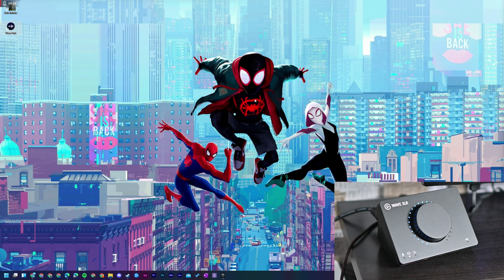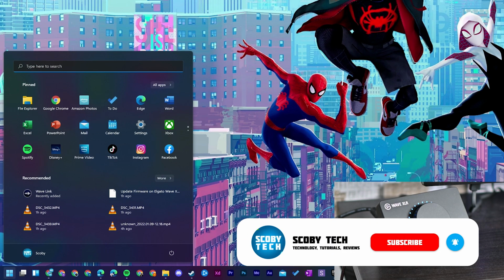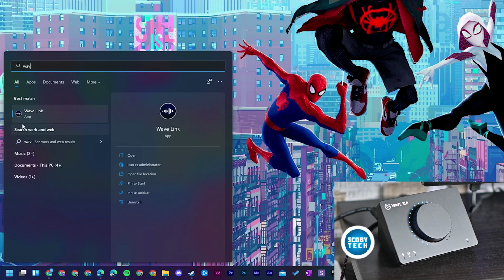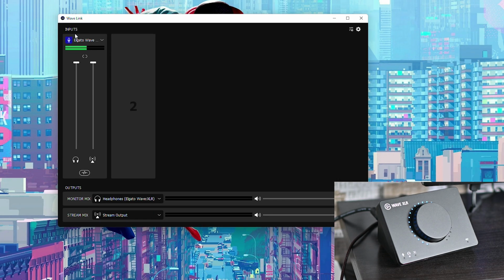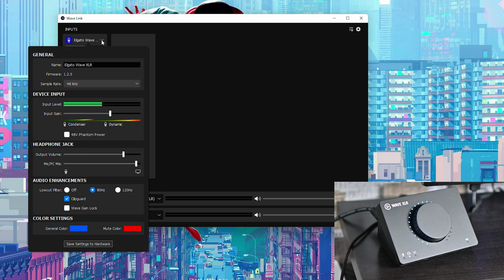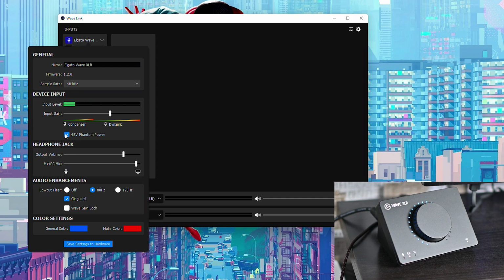Enable/Disable 48v Phantom Power on Elgato Wave XLR!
Hey, guys, my name is Scoby Tech and in today's video, I am going to be showing you how to enable/disable the 48v phantom power on your Elgato Wave XLR!

Wave XLR:
Amazon US
Amazon UK

0:00 Intro
0:16 With Wave Link Software
0:58 Physical Button
1:18 Memberships and Outro